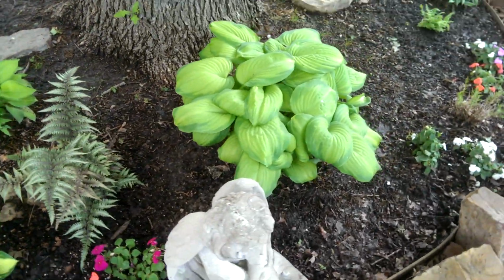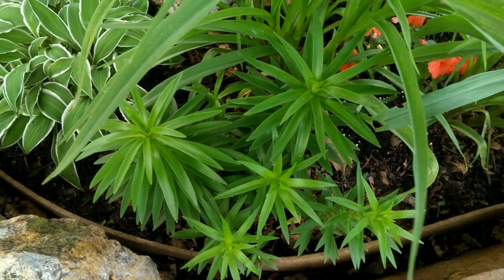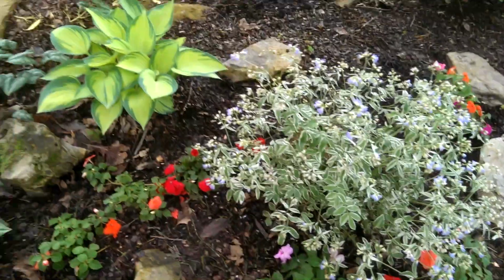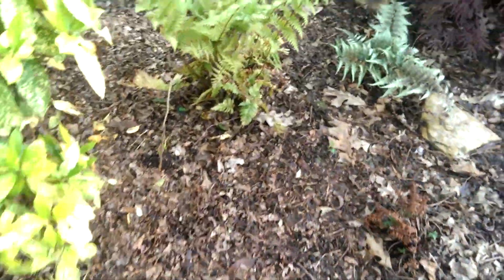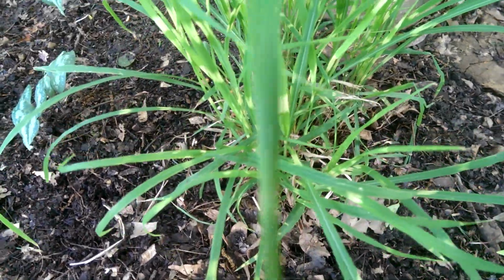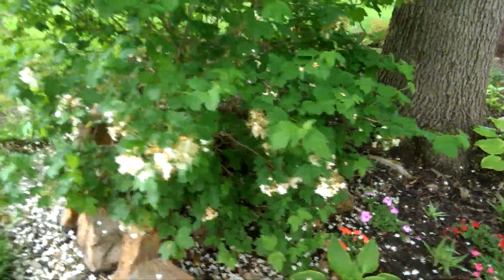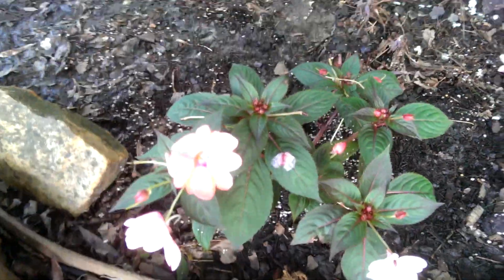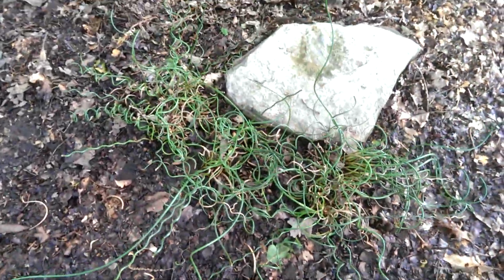Plants to Grow in Shade Under Trees - Low Maintenance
httpa;// Plants to Grow in Shade Under Trees - Low Maintenance

Here are some great shade plants that do beautifully in my shade garden, with very little care

Hostas
Airplane Plants (or spider plants)
Ferns
Spiderwort
Lilies
Wild Ginger
Aucuba
Columbine
Helleborus
Ornamental grasses
Pachysandra
Striped Grass